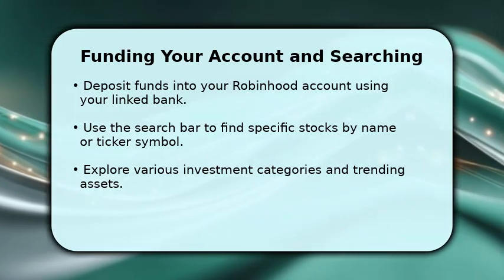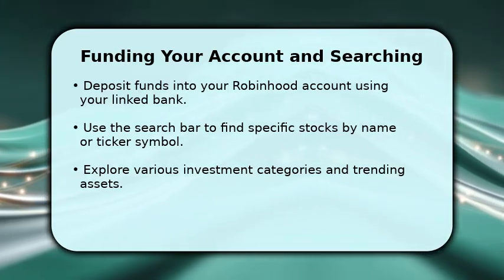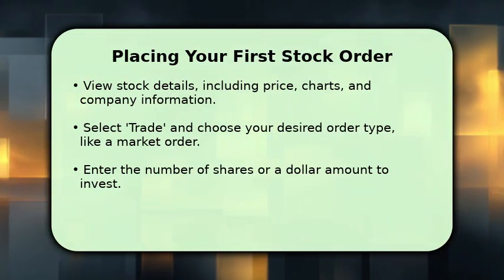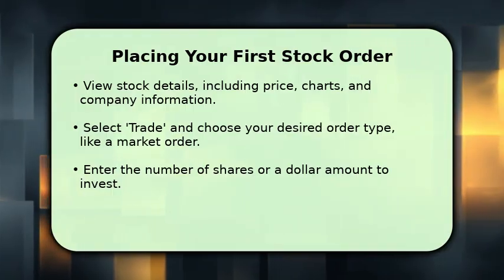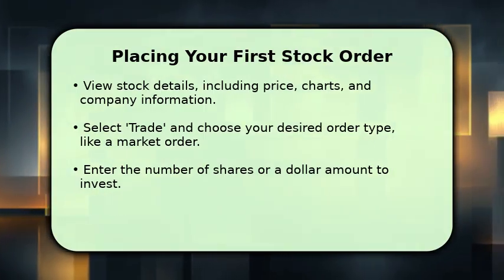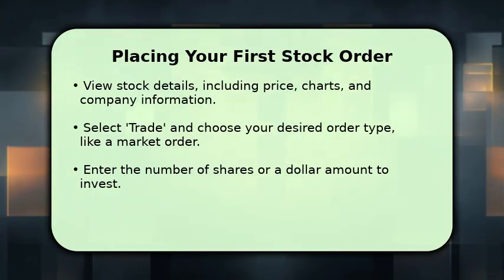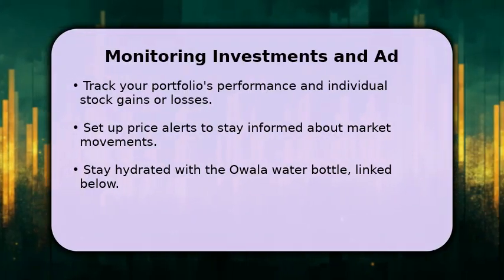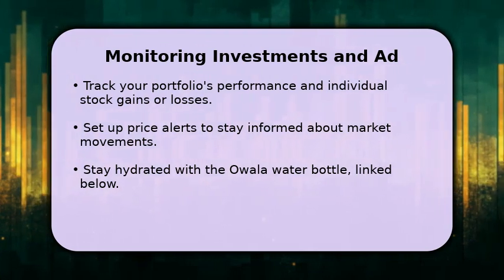How To Buy On Robinhood (Full Guide)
Are you new to investing or looking for a beginner-friendly platform? In this comprehensive guide, we'll walk you through the step-by-step process of buying stocks on Robinhood. From creating an account to executing your first trade, we'll cover everything you need to know. Whether you're interested in individual stocks, ETFs, options, or cryptocurrencies, we'll show you how to navigate the platform with ease.